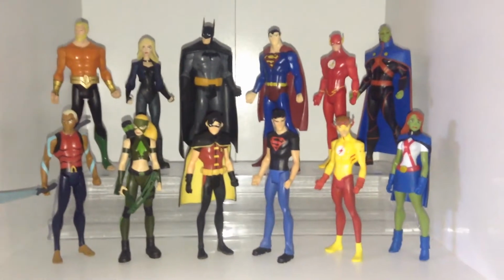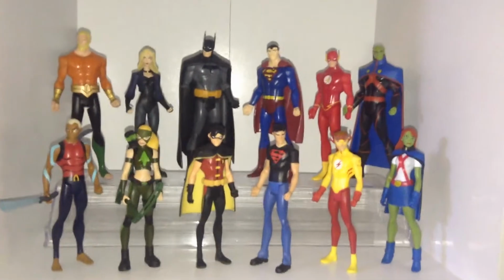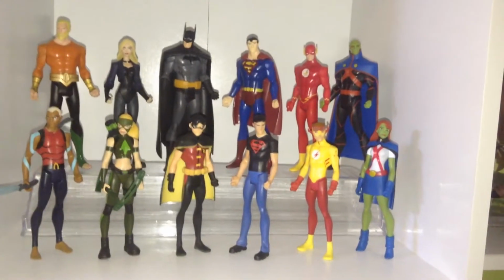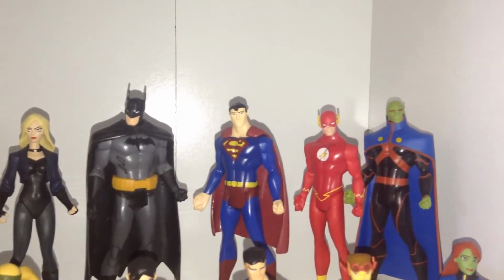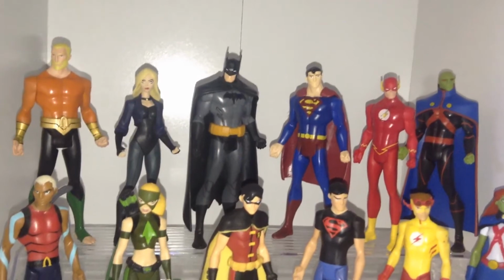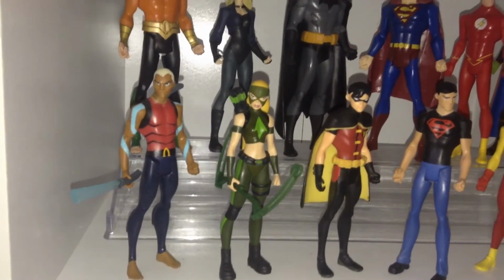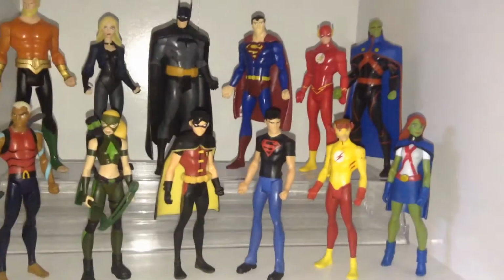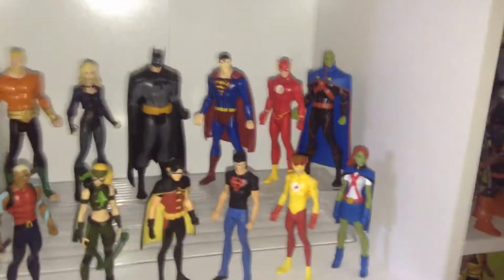My YOUNG JUSTICE Action Figure Collection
With a 3rd season of the animated YOUNG JUSTICE series looming on the horizon, I decided to dust off my YJ figures and do a quick little video. I'm kidding of course; I never dust.